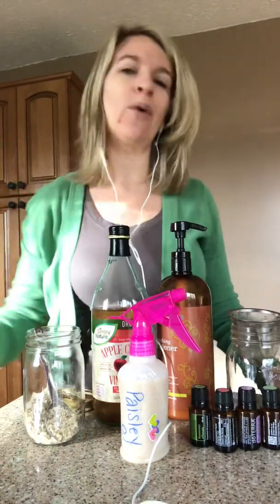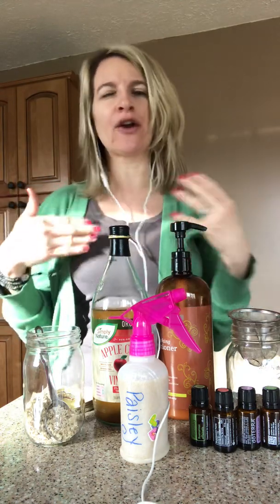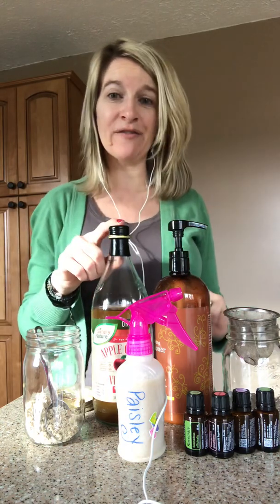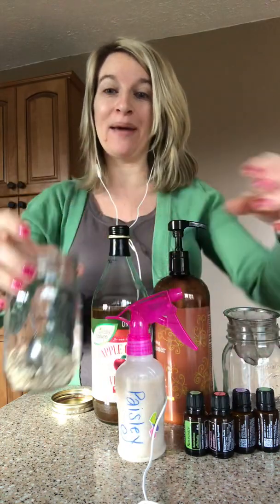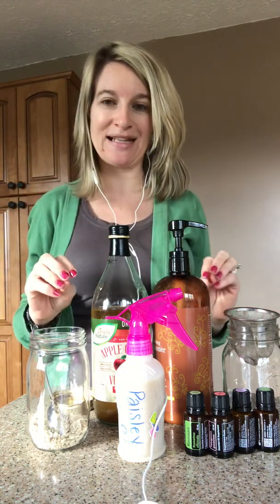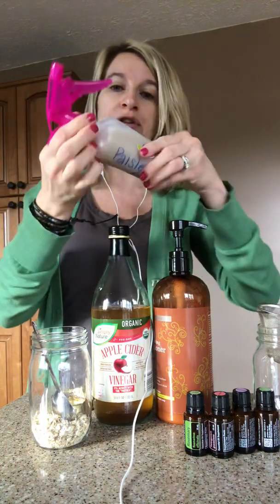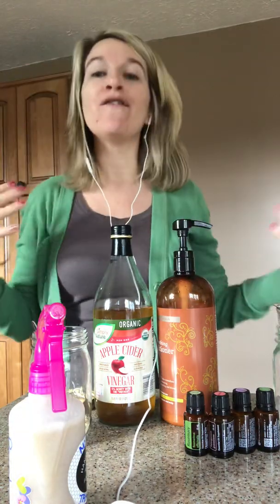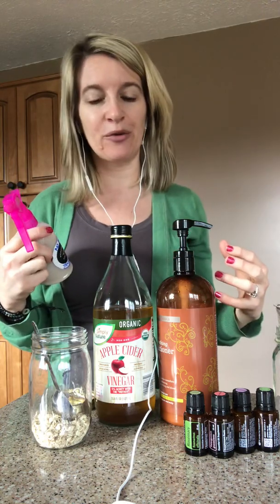Natural Homemade Hair Detangler Spray Non Toxic Recipe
Make your own Hair Detangler without all the toxic garbage you find in the ones on the store shelves!

Another week, another DIY and this month we are focusing on detoxing your most toxic hour of the day - the time in your bathroom! I am all kinds of experienced with hair detangler. I have thick hair as does my daughter. This recipe never lets us down!

Be sure to grab my Top 5 DIY's recipe sheet, too!

Ingredients
12 ounce (or larger) spray bottle
1 ½ cups distilled water
3 tablespoons marshmallow root*
½ cup apple cider vinegar
2 tablespoons Conditioner
5 drops Rosemary oil
5 drops Patchouli oil
5 drops Geranium oil
5 drops Melaleuca (Tea Tree) oil

Instructions
-Boil water and marshmallow root in small pan.
-Reduce heat and let simmer 20–30 minutes.
-Let cool slightly and strain through cheesecloth or wire strainer.
-While warm, pour into bottle and add conditioner, apple cider vinegar, and essential oils.
-Shake until combined.
-To use, spray generous amount on wet hair and comb through.

*Marshmallow root is known to be very nourishing to the hair and scalp and works well as a detangler along with the Apple Cider Vinegar. If you have a store or co-op near by that sells dried herbs in bulk, check there for your best price on Marshmallow root.

Marshamallow Root
Apple Cider Vinegar
Spray Bottles